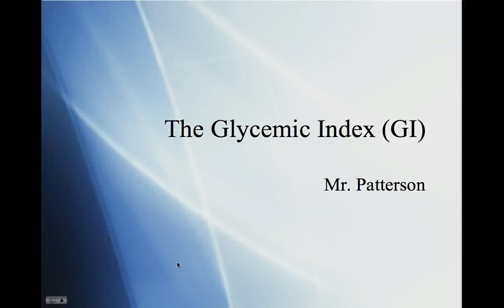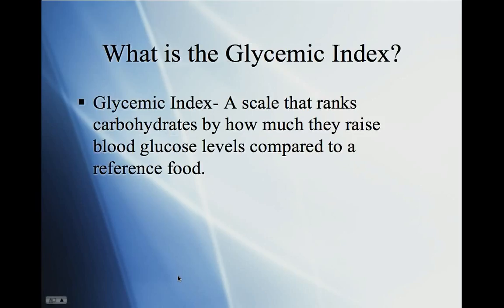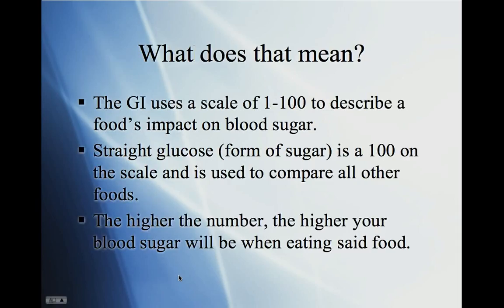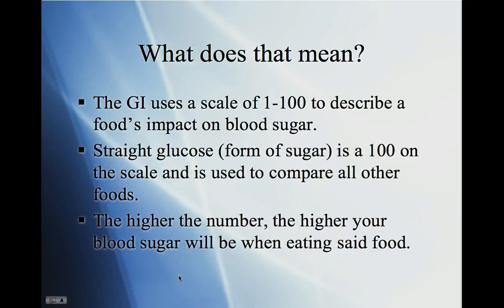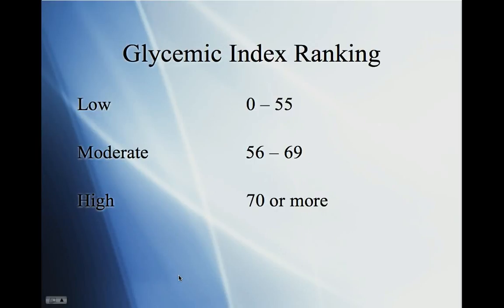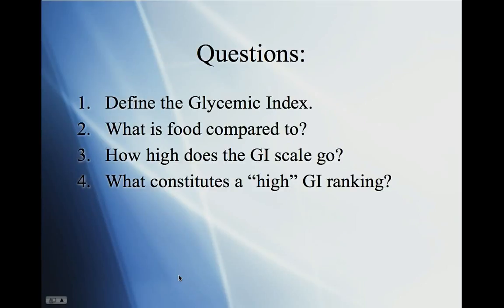Screencast by patt3001 from Screenr.com